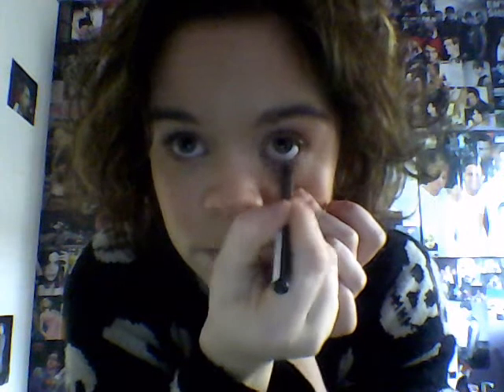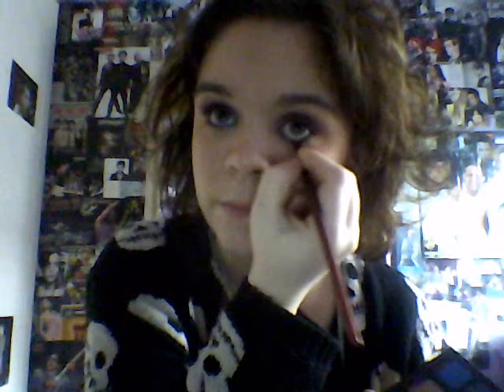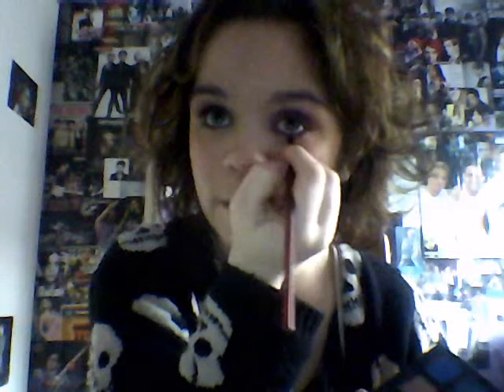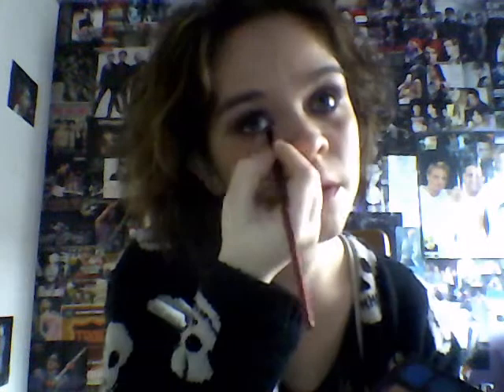Valentines Day Tutorial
Hey ladies

Well, Valentines Day is looming so I thought it wise to do a Valentines date inspired look for that perfect date.   I hope they all go well, but if not, it's Pancake Day soon =)

xx